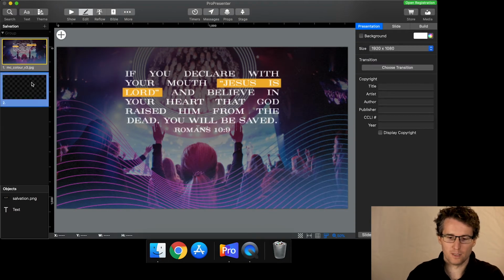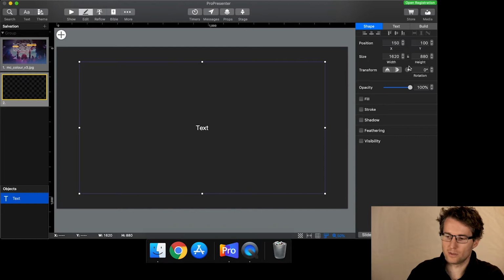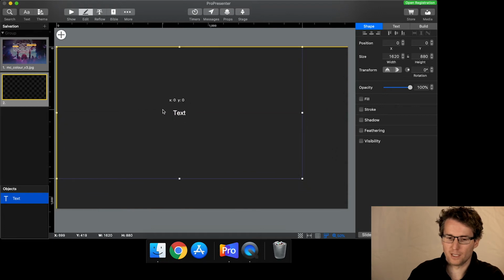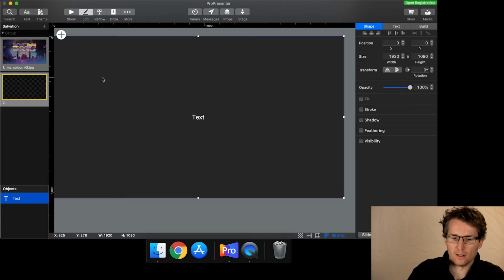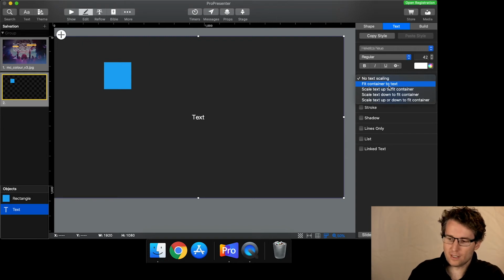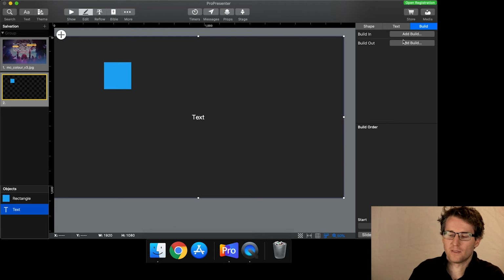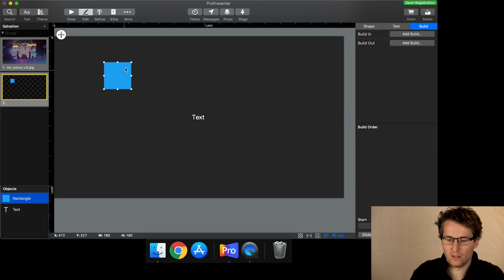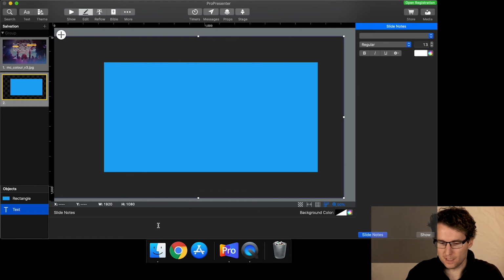Editor | Part 7 | ProPresenter Video Training | Hillsong Creative